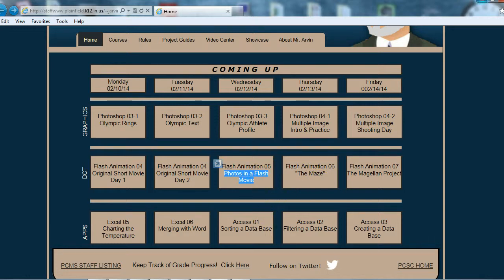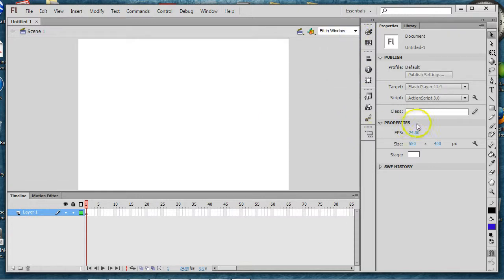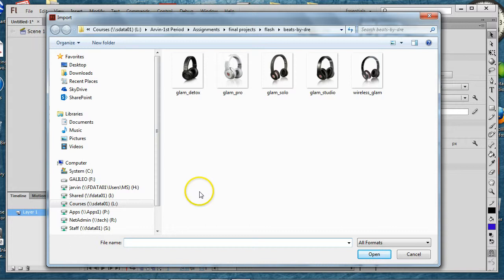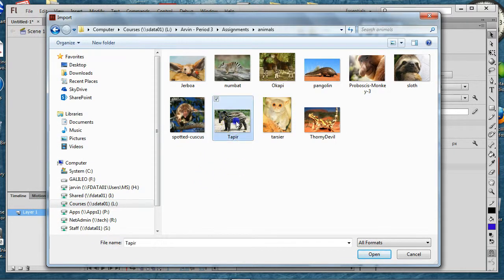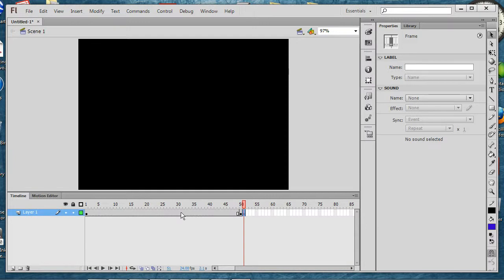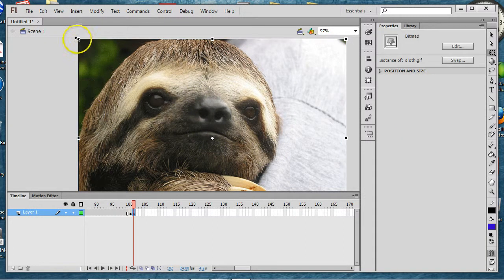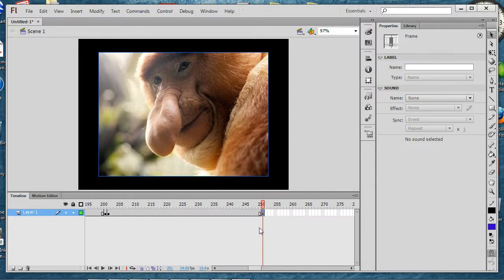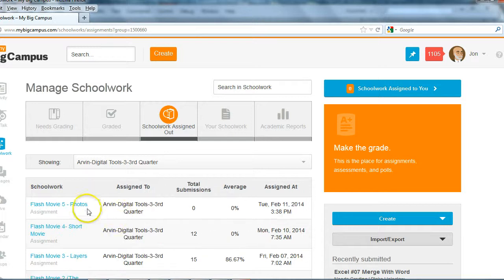DCT-Flash5-Photos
DCT-Flash5-Photos in a Flash Movie